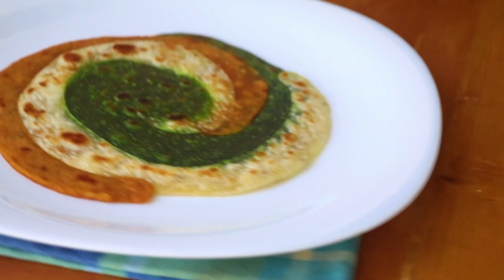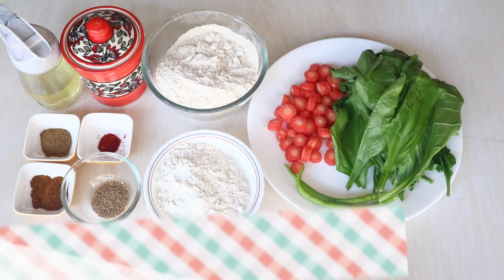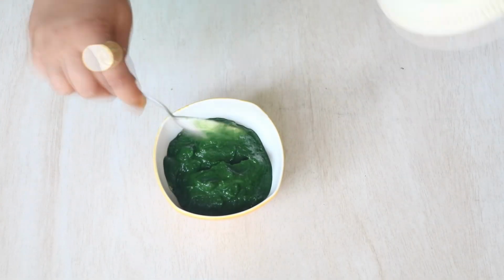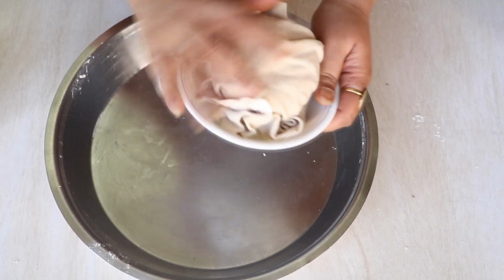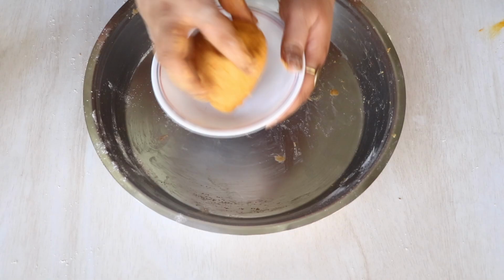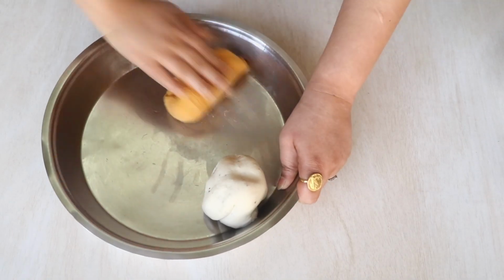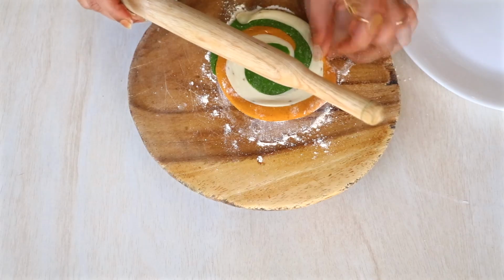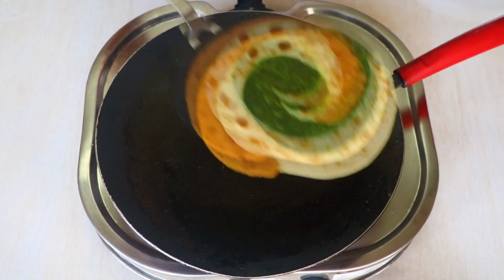Tiranga Paratha Recipe,Tri-colored paratha, मेहमानों के लिए बनाएं यह टेस्टी चटपटा तिरंगा पराठा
👉🏼 Get the Ingredient list, step-by-step written, printable and Mobile ready "Triranga Paratha" recipe with measurements on my

Tiranga Paratha is a great patriotic snack made using Whole wheat flour and all purpose flour, palak(Spinach) puree, and Carrots puree. Not only its instant but it's very tasty and healthy too.

Ignited are our souls smelt of patriotism everywhere in our Country, India aka Bharat. Lets roll in some quick and easy recipe, Tiranga / tricolour Paratha, drenched in our flag's colours. Tiranga is this recipe, tiranga is our soul today. This tricolor Paratha is easy, delicious, healthy and is perfect for a breakfast,  snack, or lunch box/ tiffin box option.

I have many more paratha recipes such as aloo paratha, Gobi Paratha, Lachha paratha, Egg paratha, Onion Parthas so please do check them out. and if you are interested in the kids recipes, i also have many interesting recipes such as oats and nuts lollipop, etc so don’t forget to click on those links.